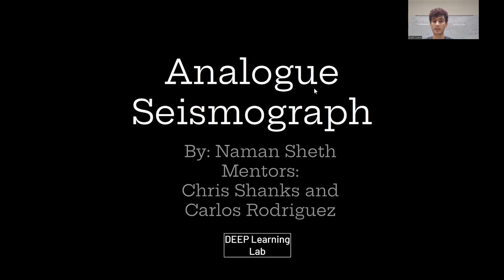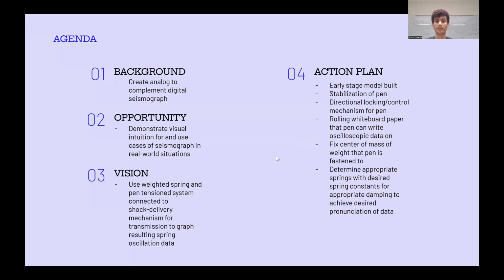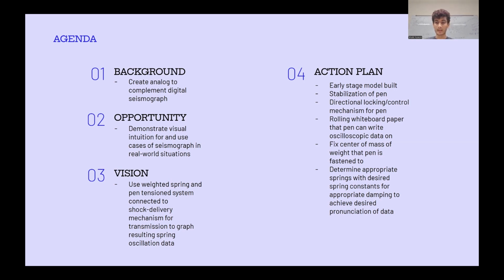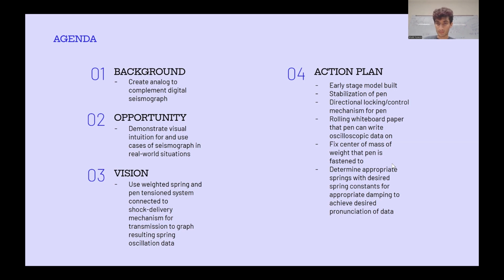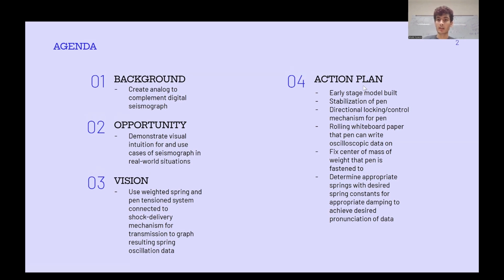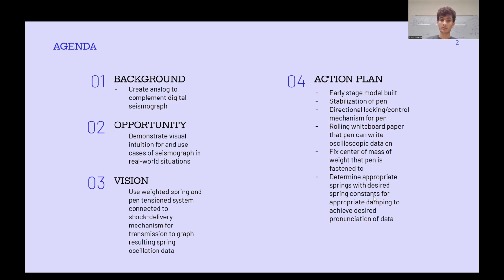Analogue Seismograph (Carlos & Chris' DEEP Group with Naman Sheth)